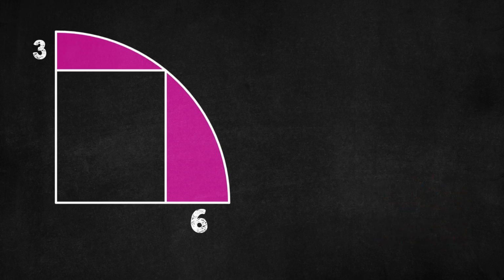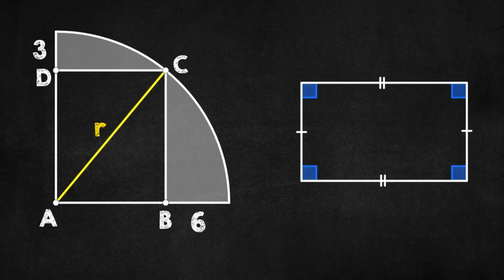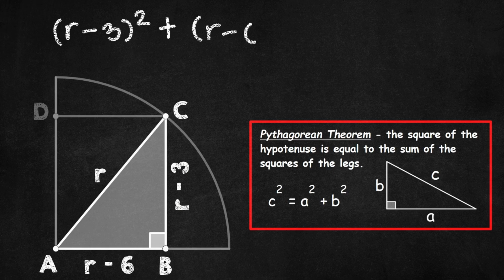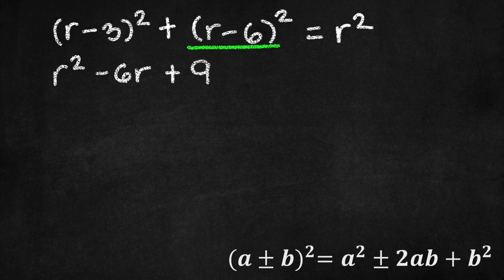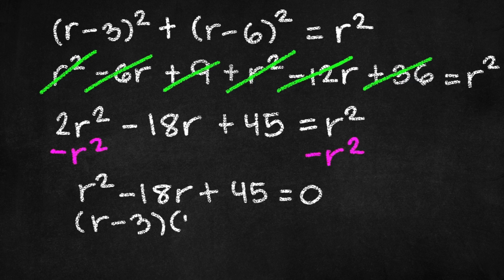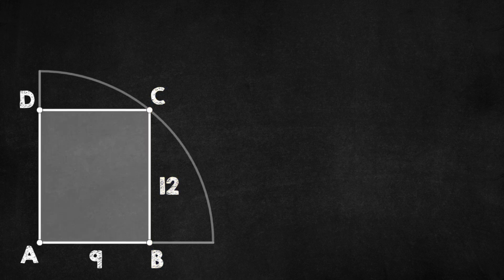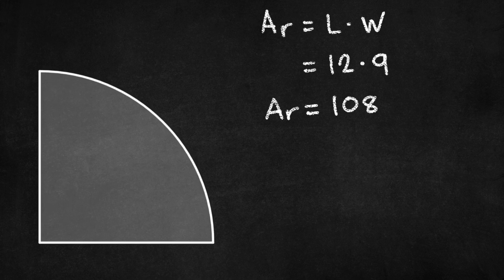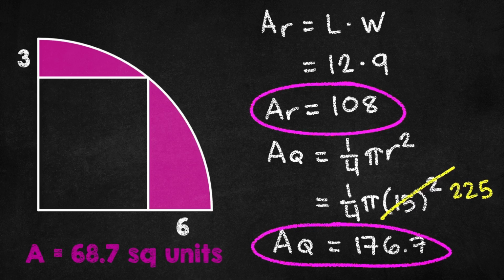Find the area of the shaded region | Geometry Challenge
Math Owl | Find the Shaded Area | Quarter Circle and Rectangle Challenge.

In this video, we tackle an engaging geometry puzzle to calculate the exact area of a shaded region inside a quarter circle after a rectangular corner portion has been removed. We label the vertices of the rectangle as A, B, C, and D and construct a radius segment AC across the figure. By expressing the unknown legs of the right triangle ABC using segment subtraction relative to the total radius (r - 6 and r - 3), we set up an algebraic equation via the Pythagorean theorem. Expanding the binomials leads to the quadratic equation r^2 - 18r + 45 = 0, which factors into (r - 3)(r - 15) = 0. After choosing the valid radius of 15 units, we find the area of the rectangle (108 square units) and subtract it from the area of the quarter circle (56.25\pi or \approx 176.7) to yield the final shaded area of approximately 68.7 square units.